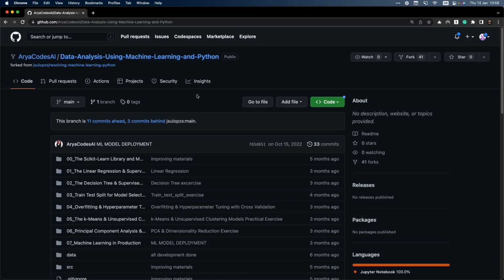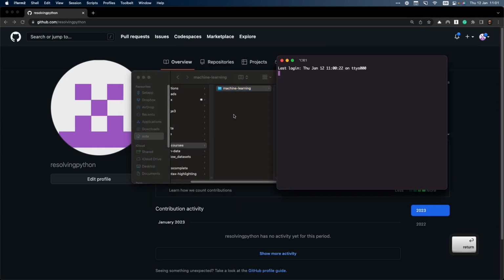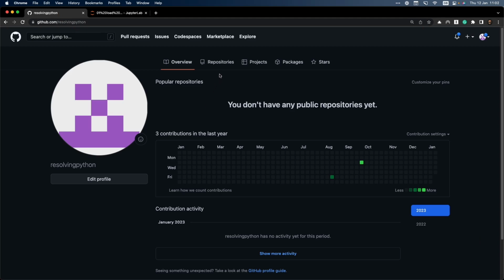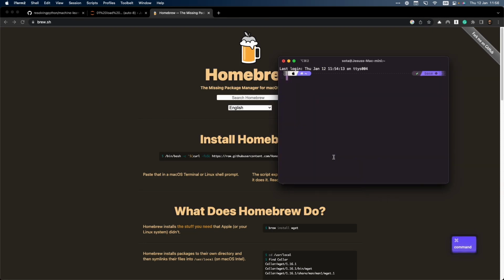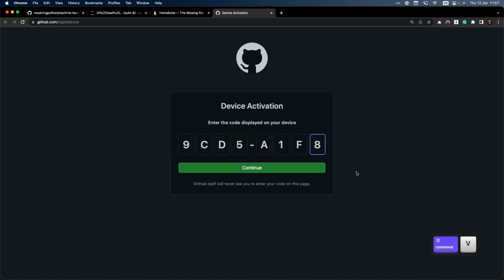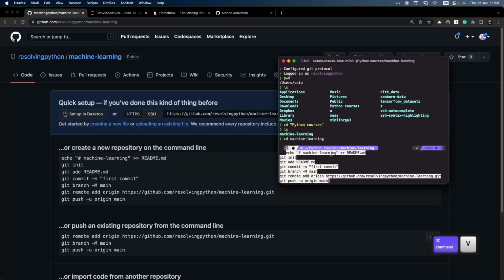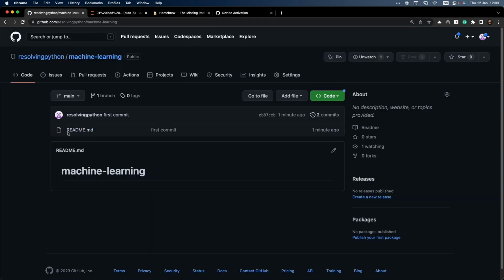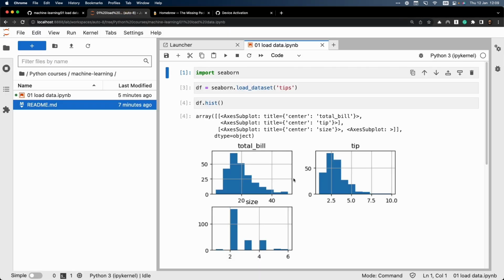1B (macOS). Set up credentials & create first project in GitHub